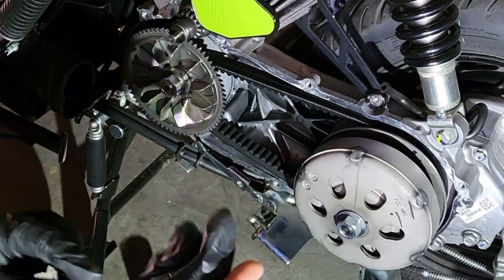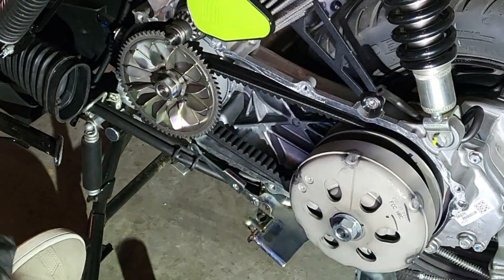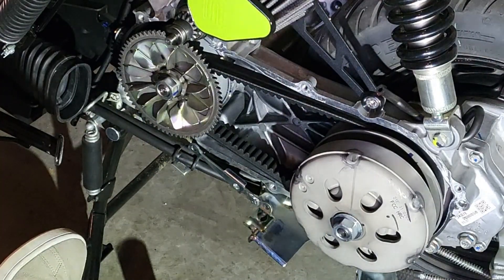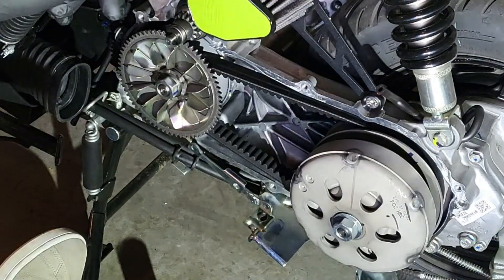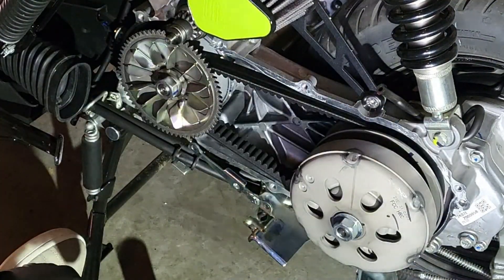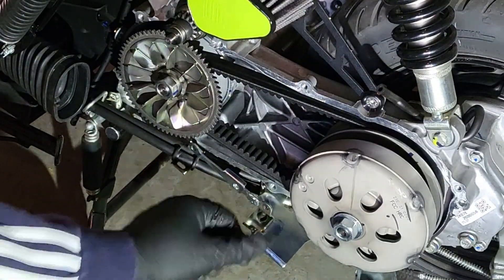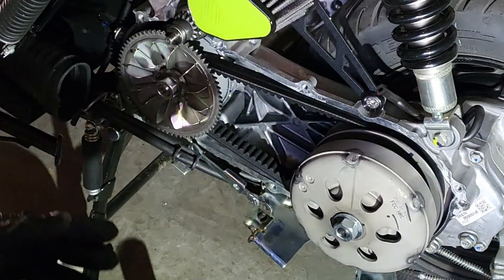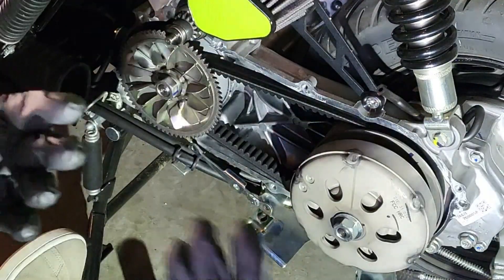2022 Honda Navi CVT Upgrade - Dr. Pulley Sliders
Upgrading the Navi CVT with a RDR clutch bell and 11g Dr. Pulley sliders.
I also show how to remove the kickstart.
IMPORTANT NOTE: In video towards the end I did not mention to remove the bearing that the kick start extends through. Please remove the bearing before you bolt everything back up.